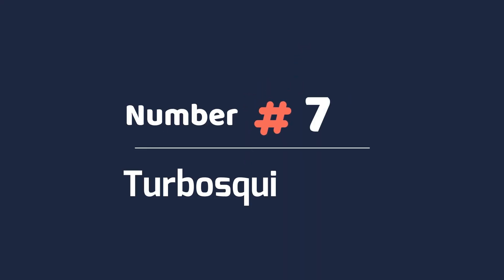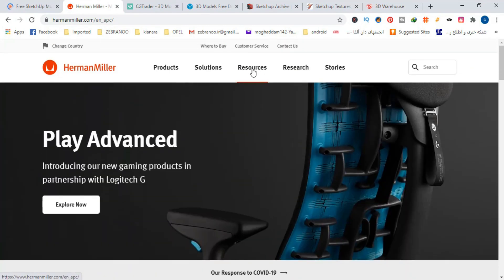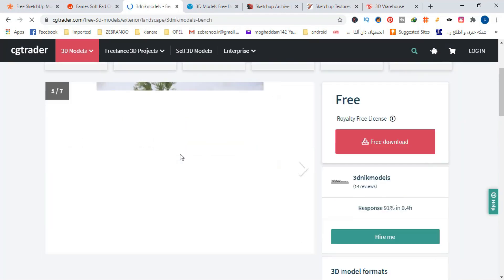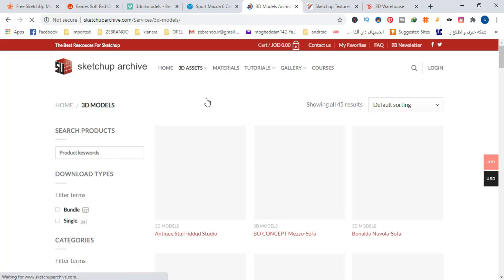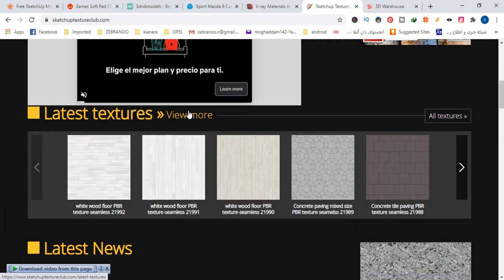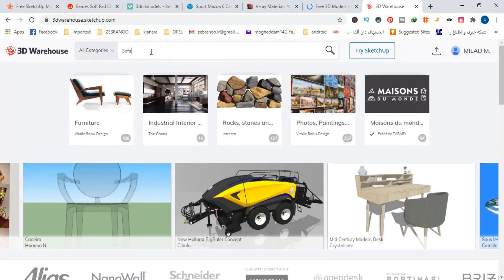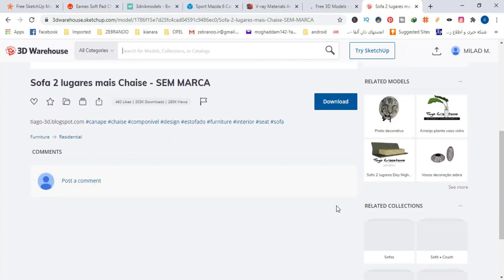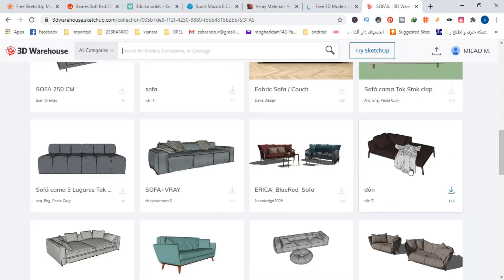Free Sketch up models - 7 website to download free sketchup 3d models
check this website and get a 1000 lumion material pack for only 30$:
50% more discount for only the first 100 purchaser

what is better than high qualitey😃 3d models for sketchup ?
here in this video i will show you 7 best place to download FREE great 3d models for sketchup
if you know other resourses for 3d models please let me know.